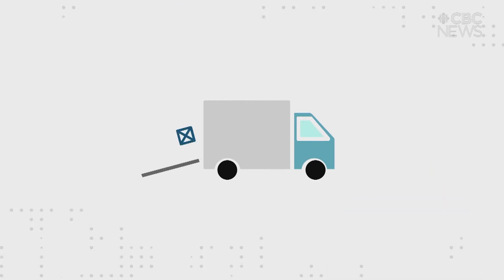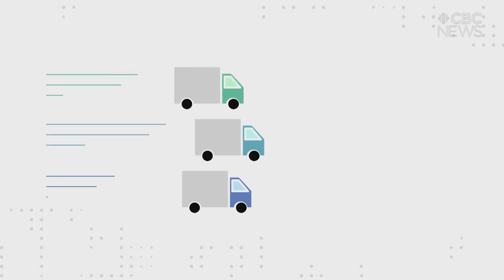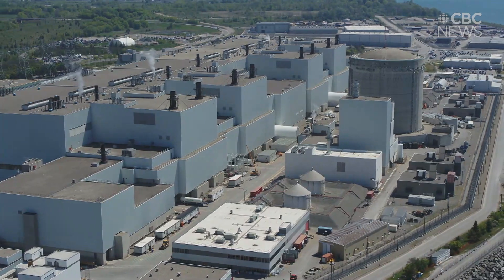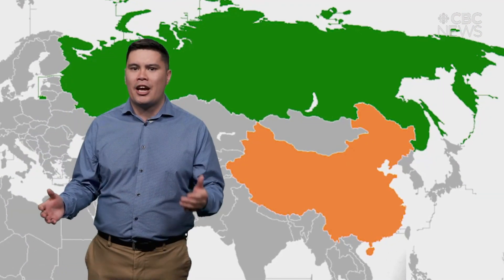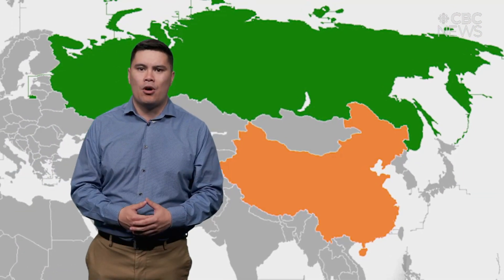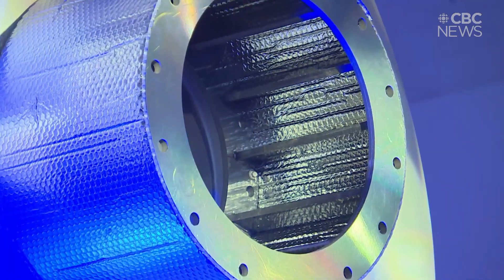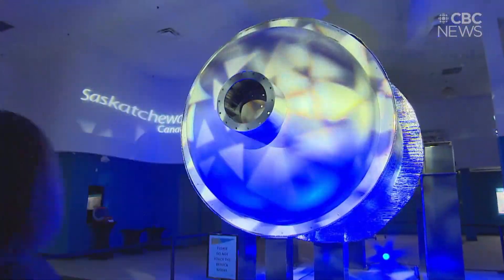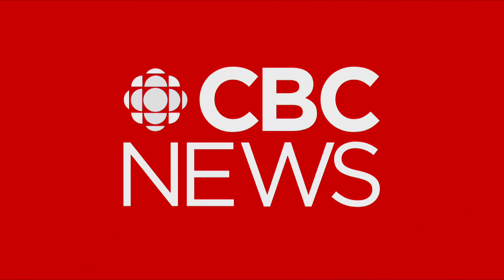Why Saskatchewan is looking to build a small modular reactor?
A final decision on whether an SMR will be built in the province is not expected until 2029. If approved, construction could begin as early as 2030, with the first SMR in Saskatchewan becoming operational as soon as 2034. CBC Saskatchewan reporter Alexander Quon explains why the province is looking to set one up in the first place.